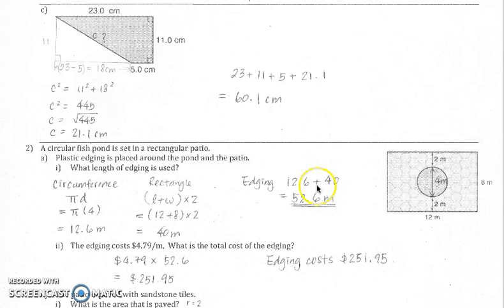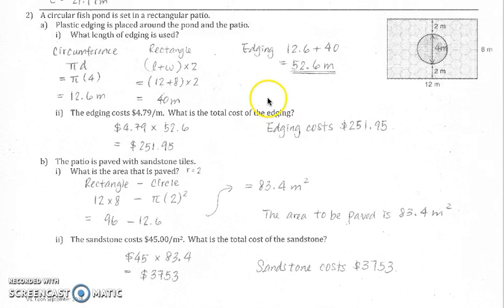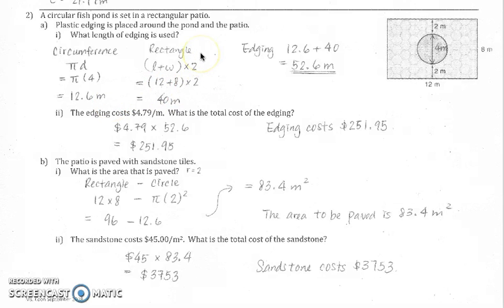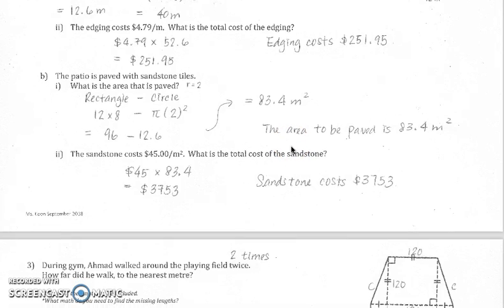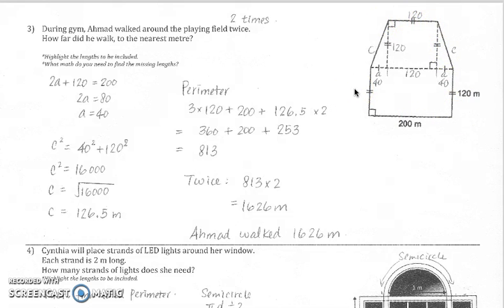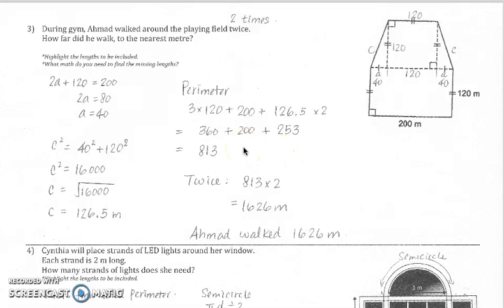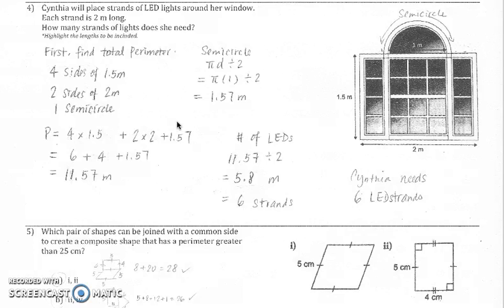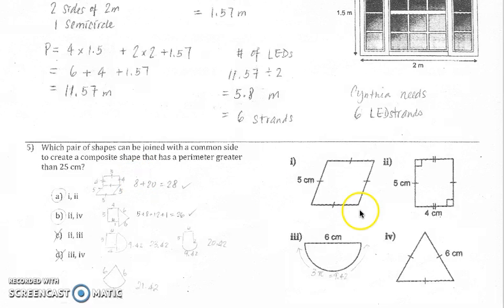MFM1P1 Ex A-4 key (2019-2020)